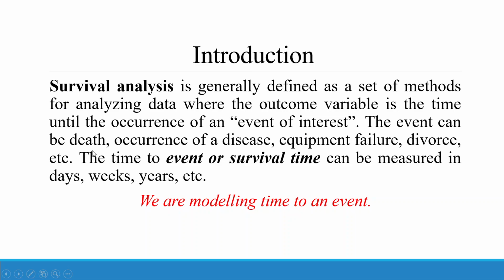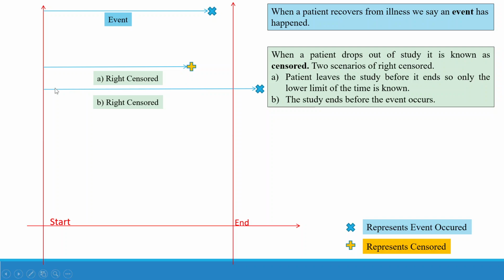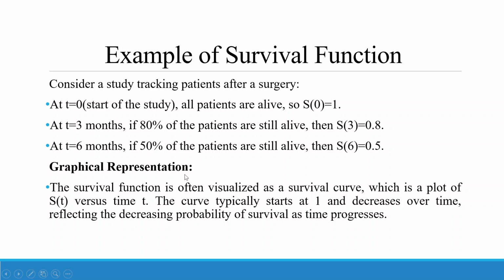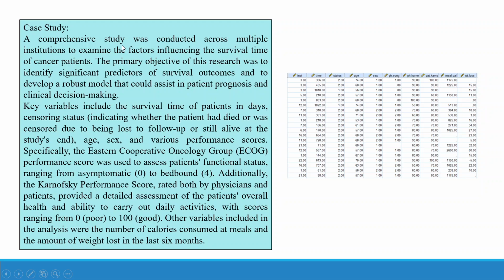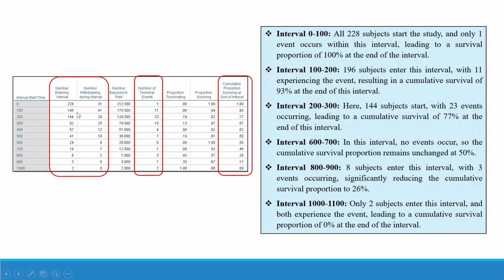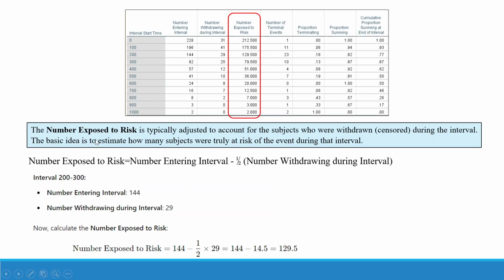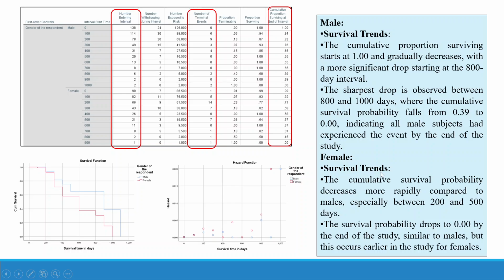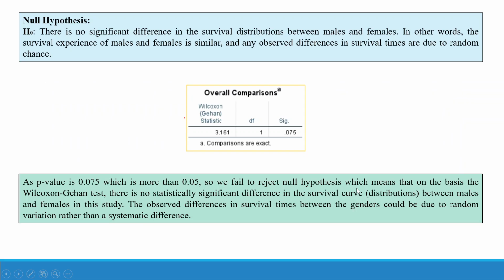66. Survival Analysis – Life Tables in IBM SPSS || Dr. Dhaval Maheta